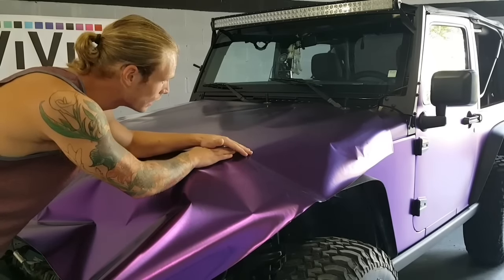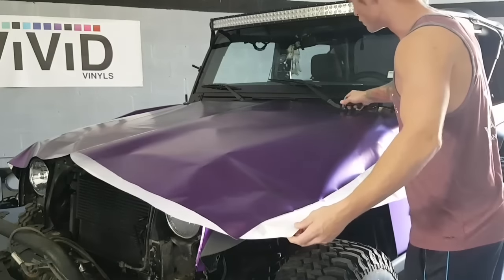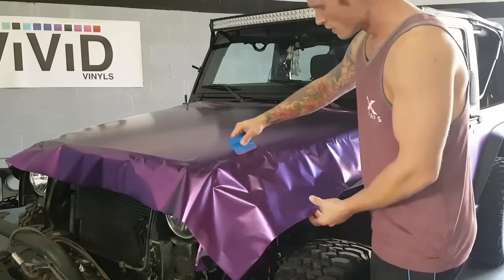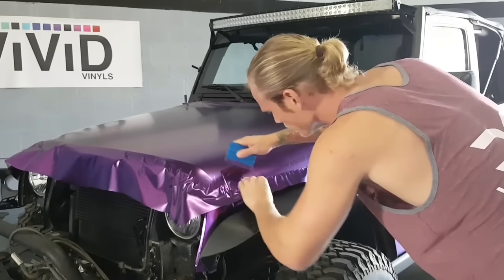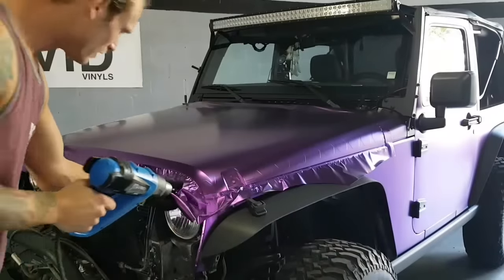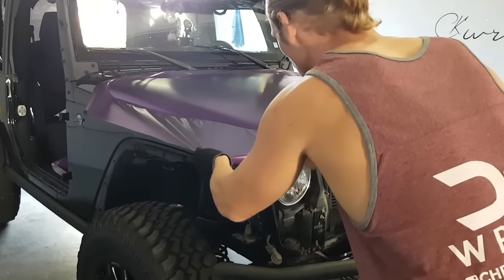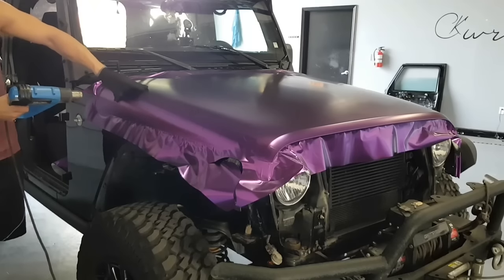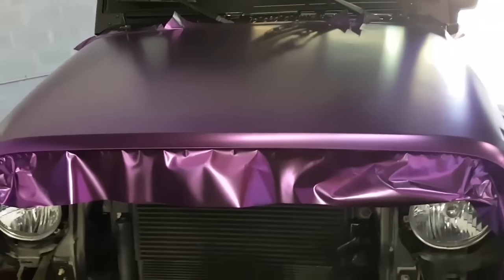How to vinyl wrap hood / bonnet on a Jeep. Using satin purple chrome vinyl.